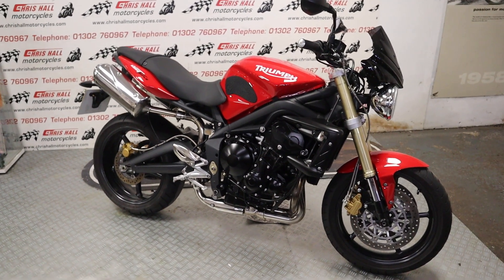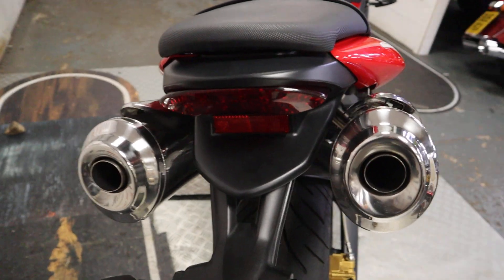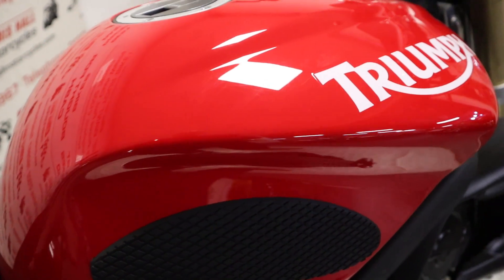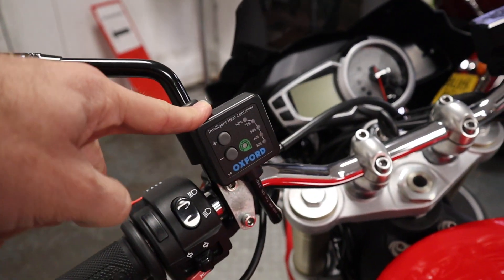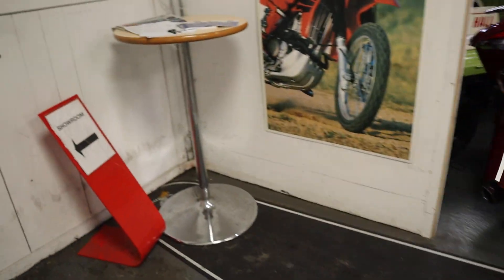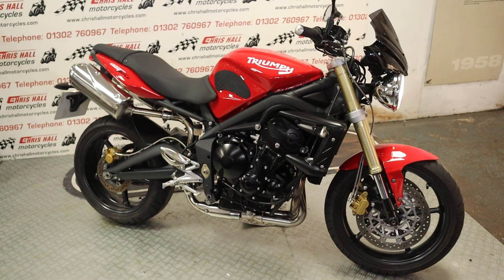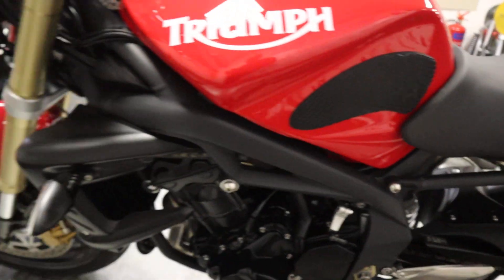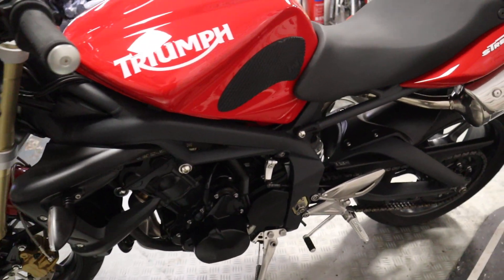2010 TRIUMPH STREET TRIPLE 675 @chrishallmotorcycles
2010 TRIUMPH STREET TRIPLE 675. A great looking bike with only 10135 miles on the clock. The bike has got 8 X service stamps in the book. Fitted with Adjustable levers, Sport screen, Heated grips. Complete book pack supplied inc 2 X keys.

TRIUMPH STREET TRIPLE, 675cc , 2010 10 Reg, 10,135 miles , Red 12 month MOT, 3 Month Warranty, Finance Arranged, Heated Grips, Service History, World wide shipping £4,350.00